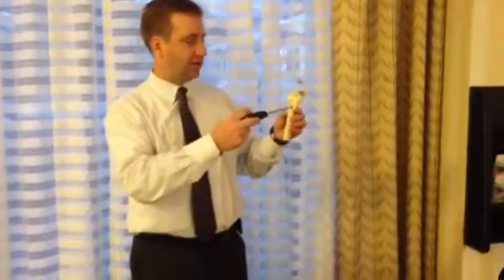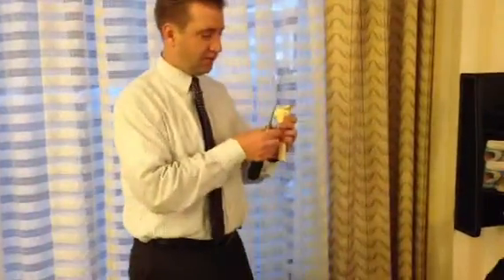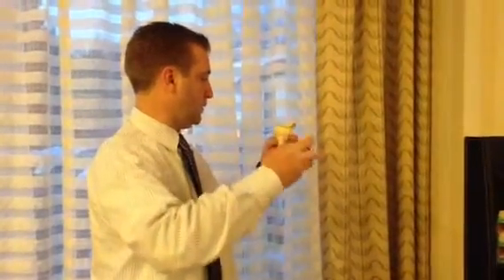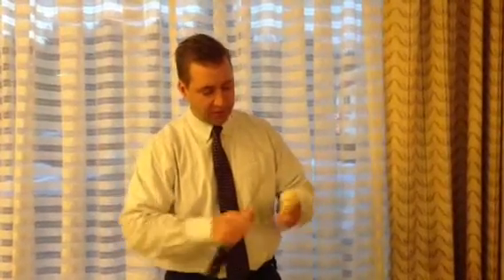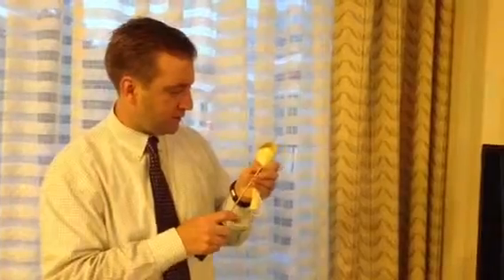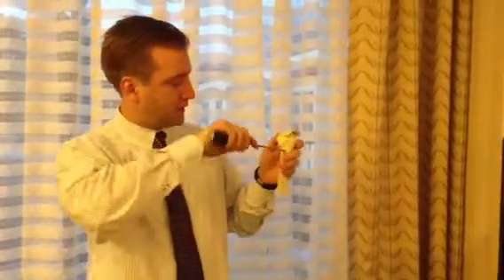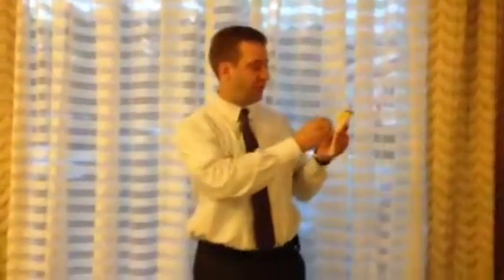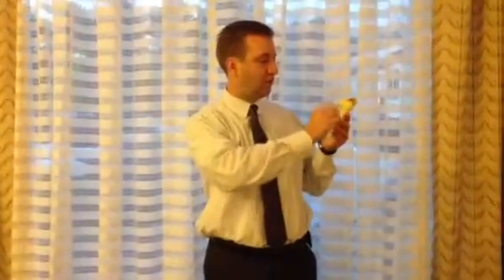Keith Lawrence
Milagro biceps system